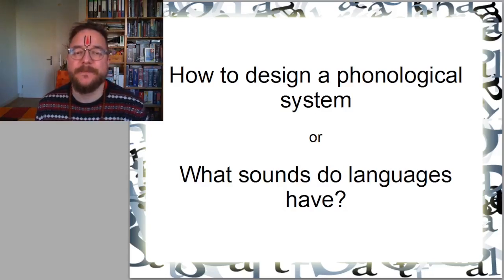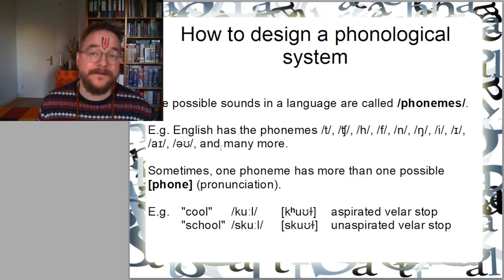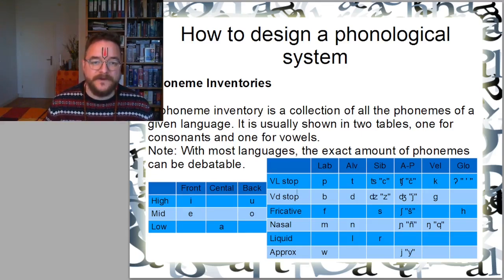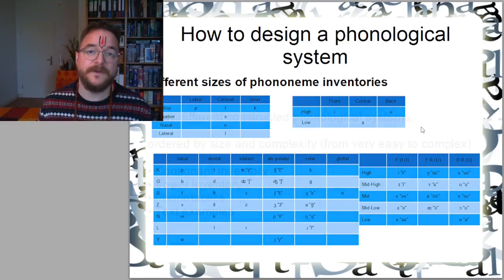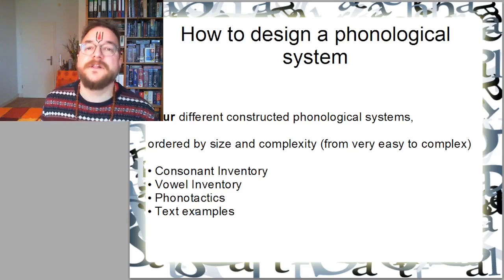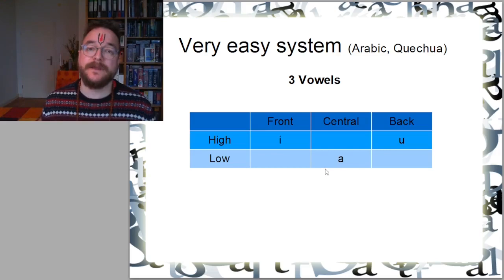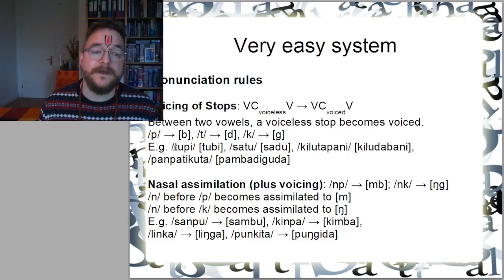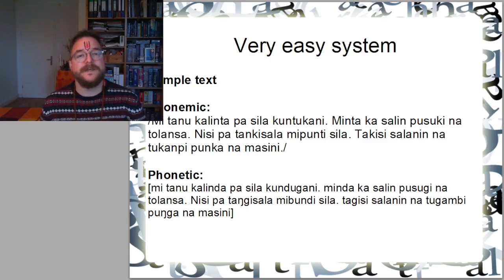Creating a Phonological System or How do Languages Use Sounds? Part 1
This is the first video of a short series. I describe, how languages produce words out of sounds. In this first video, I explain phoneme inventories and phonotactics. For this purpose, I use a very easy invented language.
This can be useful for designing a sound system for your own invented language. Or you always wanted to understand, how languages organise phonemes and combine them into words.